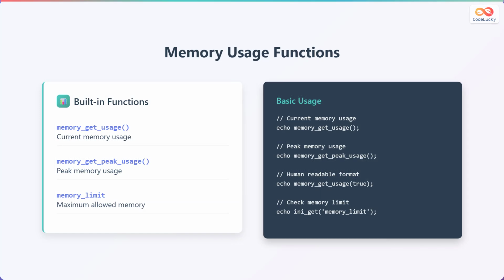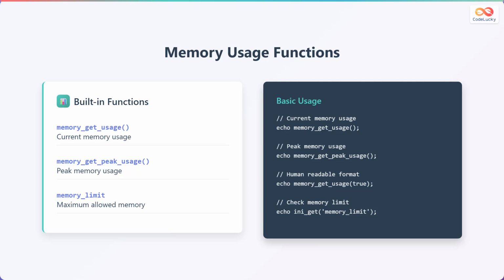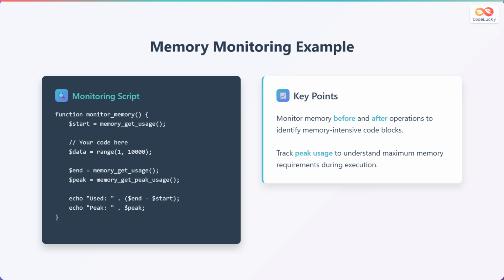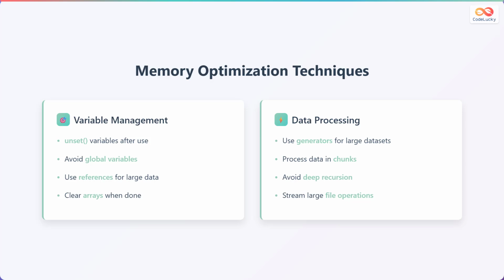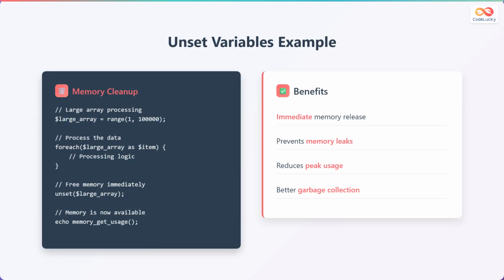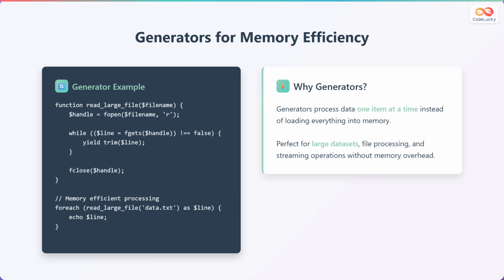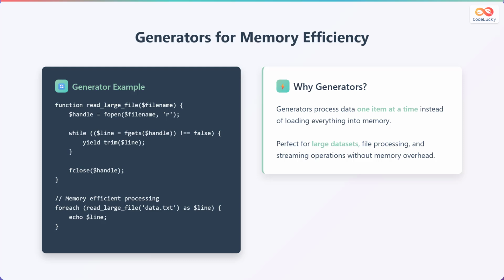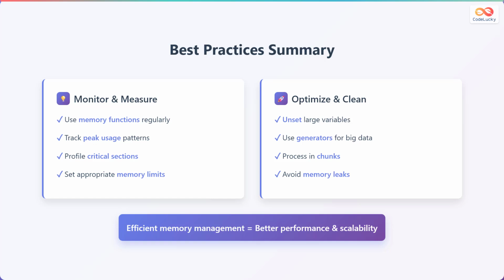Optimize PHP Performance: Memory Management Techniques for Beginners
🚀 Level up your PHP skills! Learn how to effectively manage memory in PHP applications and boost performance. This beginner-friendly tutorial covers essential memory management techniques, built-in functions, and practical examples.

🔍 Discover how to monitor memory usage, identify bottlenecks, and implement optimization strategies like using unset(), generators, and processing data in chunks. We'll walk you through real-world scenarios and code examples to help you master memory management in PHP.

📈 Improve your application's speed and scalability by avoiding memory leaks and optimizing resource allocation. Whether you're a novice or an experienced developer, this guide will equip you with the knowledge to create efficient and robust PHP applications.

Don't let poor memory management slow you down! Watch now and optimize your PHP code. 💻

Chapters:
00:00 - PHP Performance: Memory Management
00:20 - Memory Management Overview
00:59 - Memory Usage Functions
02:18 - Memory Monitoring Example
03:32 - Memory Optimization Techniques
04:31 - Unset Variables Example
05:19 - Generators for Memory Efficiency
06:23 - Best Practices Summary
07:15 - Outro